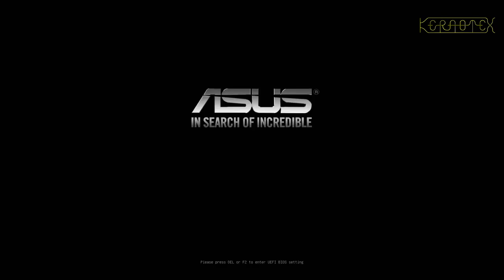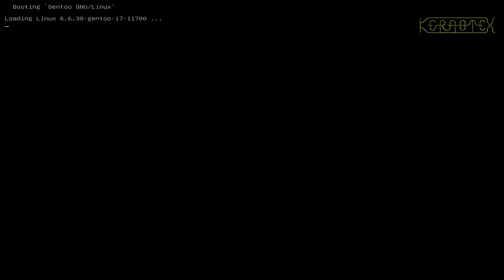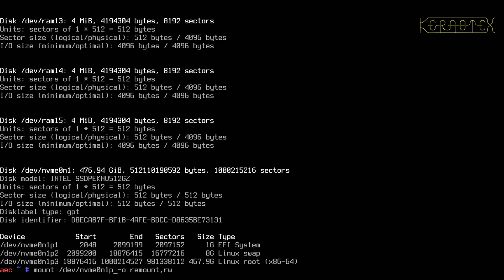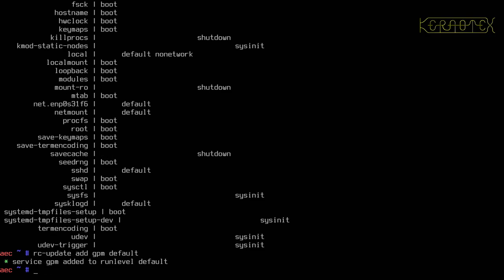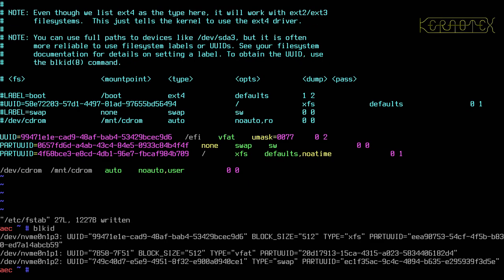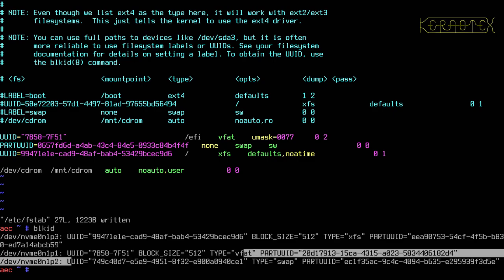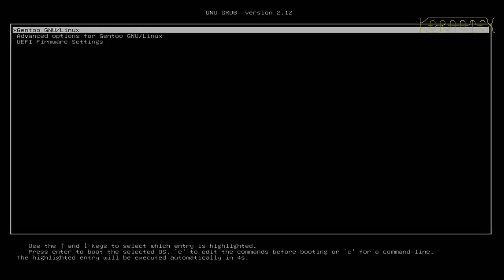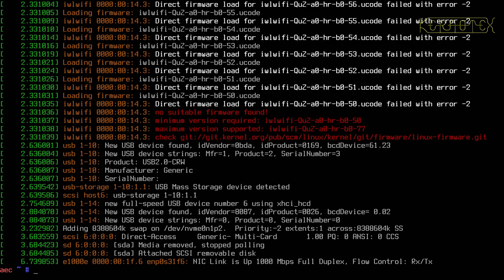10 First Boot - How to Install Gentoo Linux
The new Gentoo system is booted for the first time and checked over.